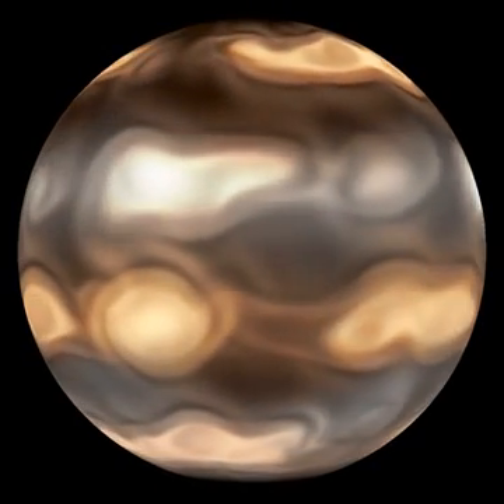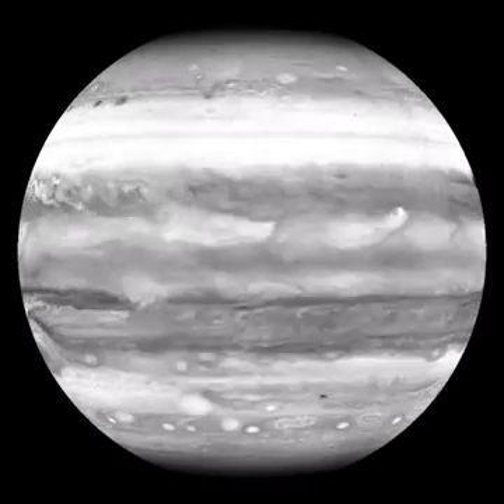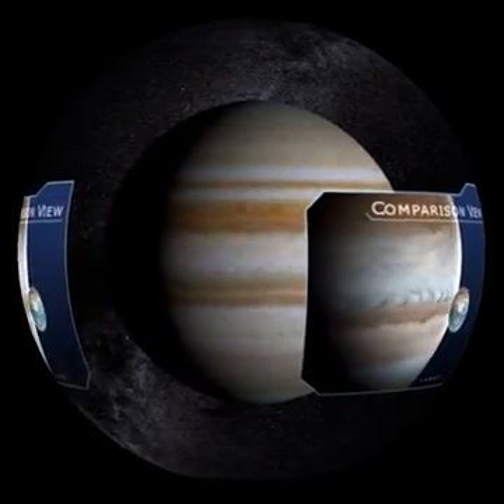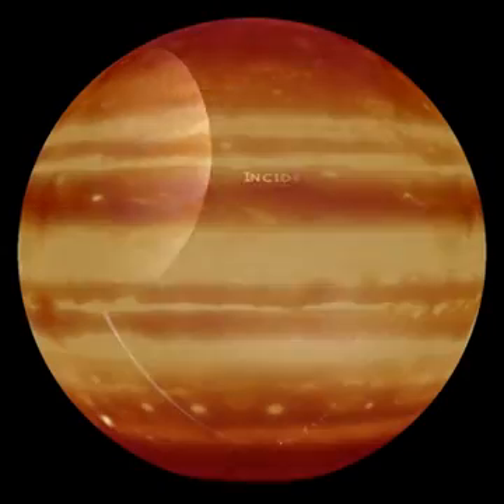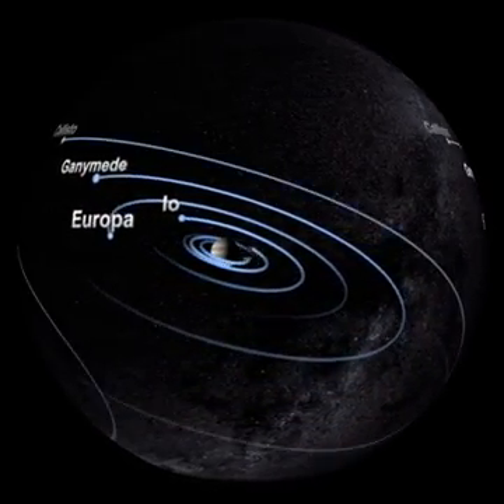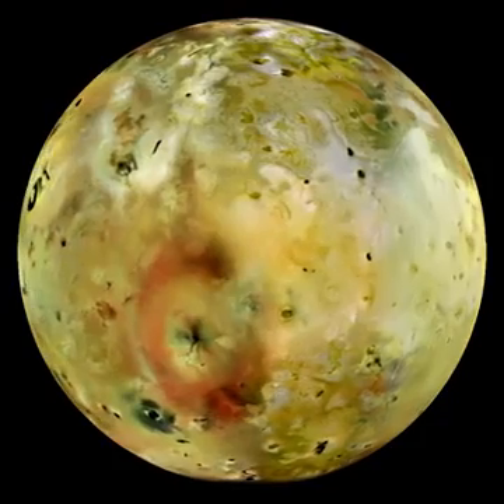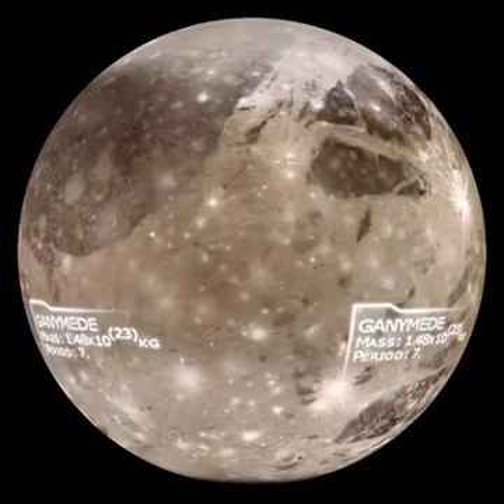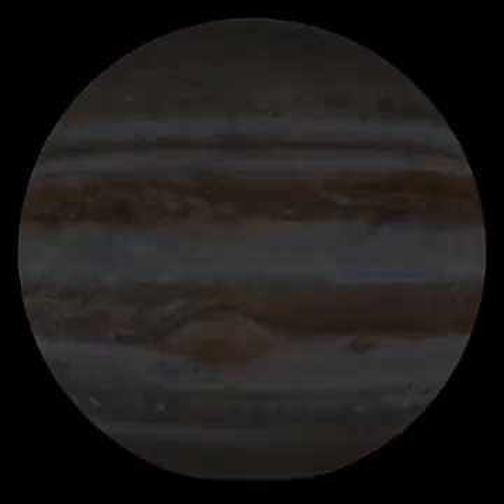Largest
Three hundred and eighty million miles from Earth, the solar system's largest planet spins like a sizzling top in the night, massive and powerful beyond all comparison short of the sun itself. It's therefore only fitting - and certainly about time - that the fifth planet receive its proper cinematic due, set naturally on the most appropriate cinematic platform. With the movie LARGEST, Jupiter comes to Science On a Sphere.

LARGEST examines the gas giant like a work of art, like a destination of celestial wonder. Starting with the basics, the movie examines the gross anatomy of the immense planet. From swirling winds to astounding rotational velocity to unimaginable size, Jupiter demands nothing less than a list of superlatives. But where general description sets the stage, LARGEST parts the curtains on humanity's experience with the fifth planet. The movie takes us on a journey to this immense sphere via dramatic fly-bys with some of the most astounding robotic probes ever designed. Then, with NASA instruments trained on the striped behemoth, the drama really begins.